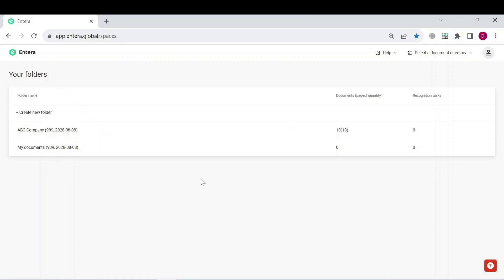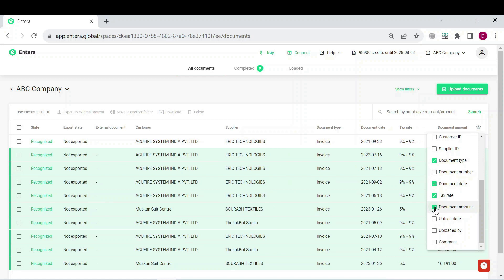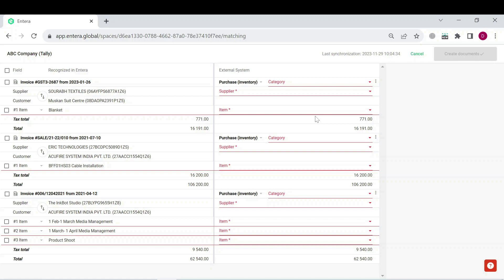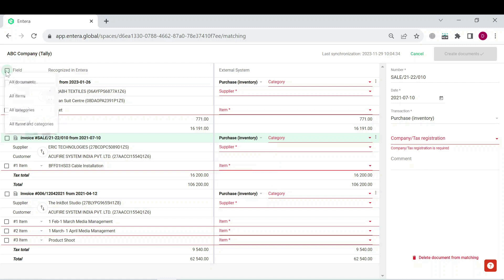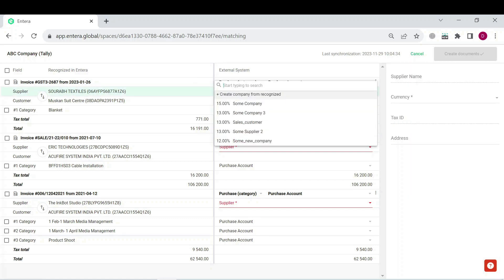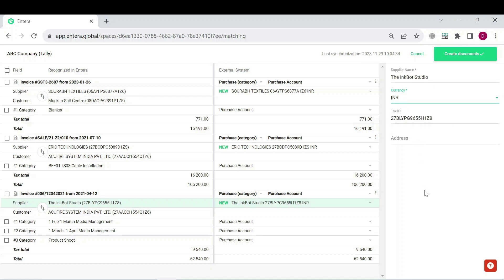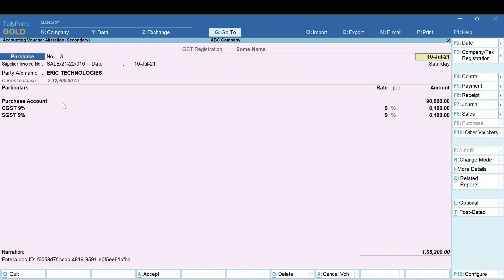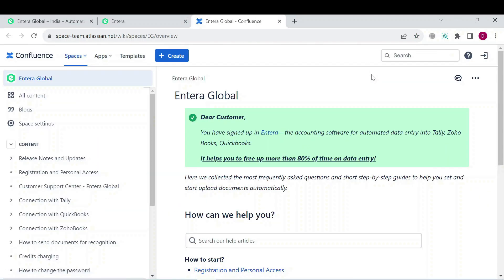Step 3. How to export accounting documents to Tally?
This tutorial is designed to help beginners understand the basics of data entry automation and use the Entera platform with ease.

Any questions?

00:00 – customizing the look of the folder and selecting documents for export to Tally
01:26 – matching menu and export to Tally
04:48 – getting docs in Tally
05:35 – time to practice!